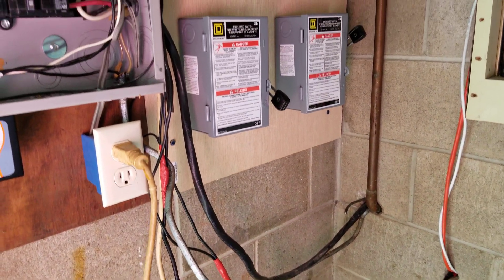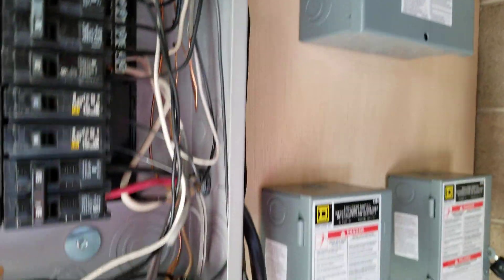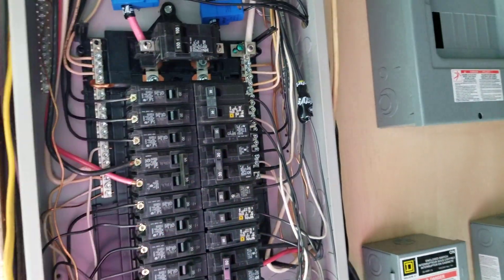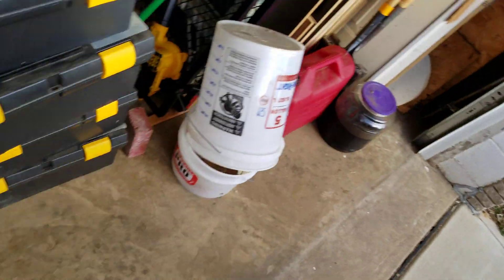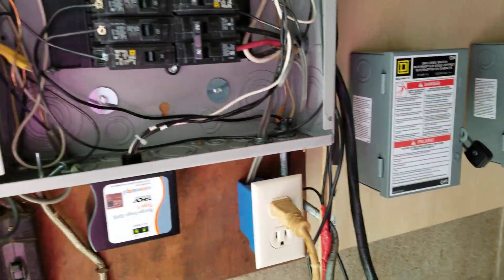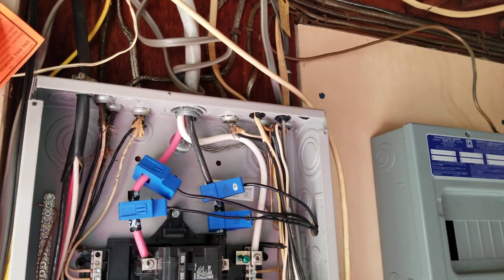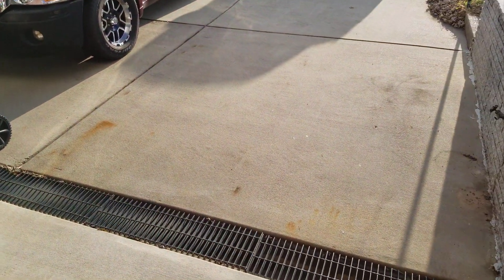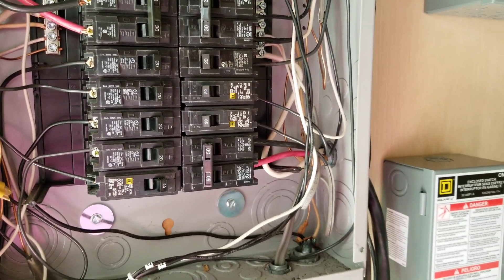Critical Loads Panel and how I do it for Solar power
Getting ready to install Critical loads panels and How I will do mine.
Whole house surge protection.